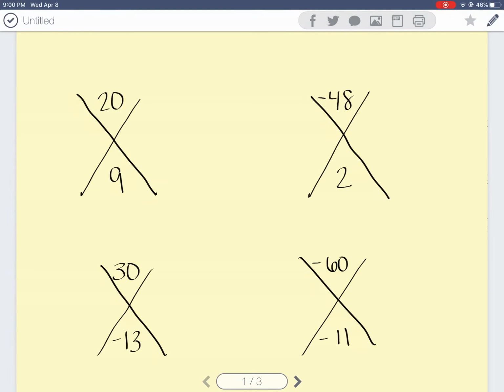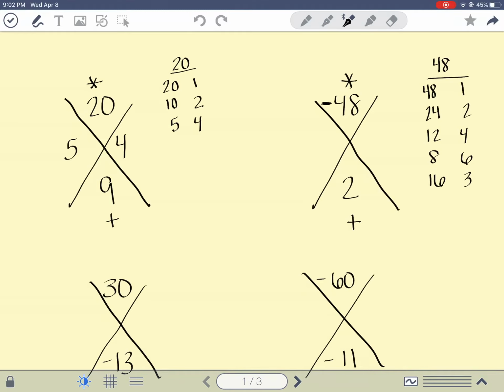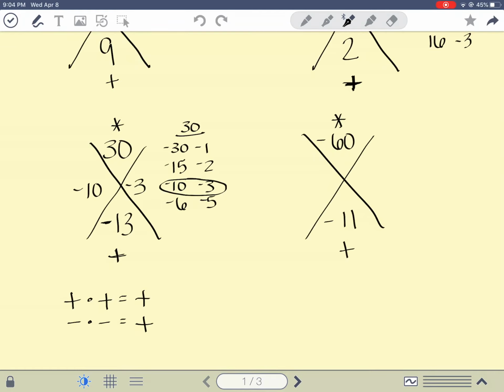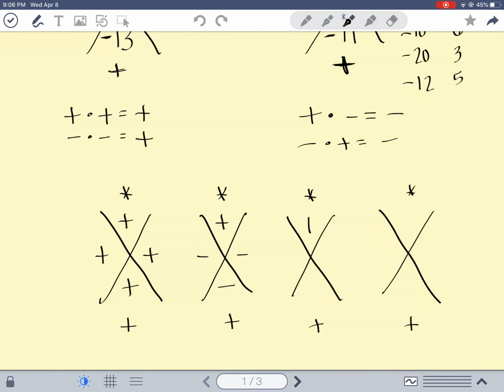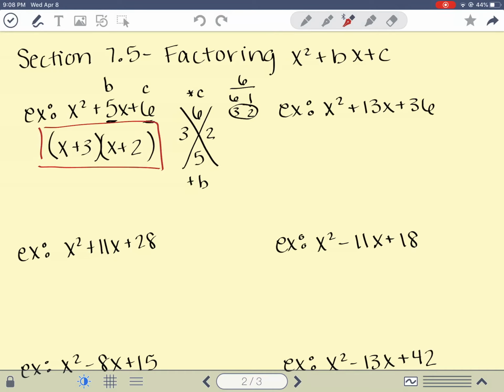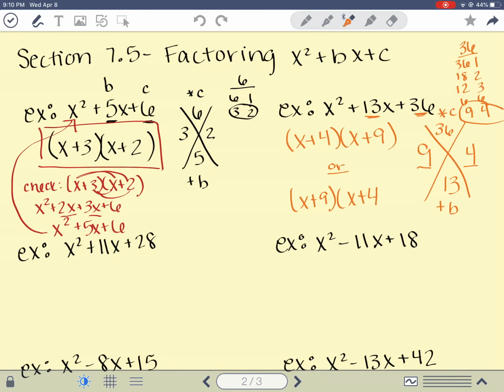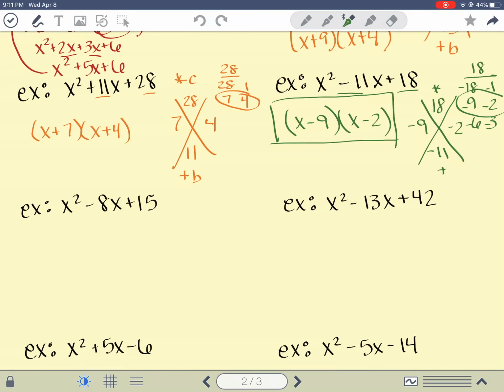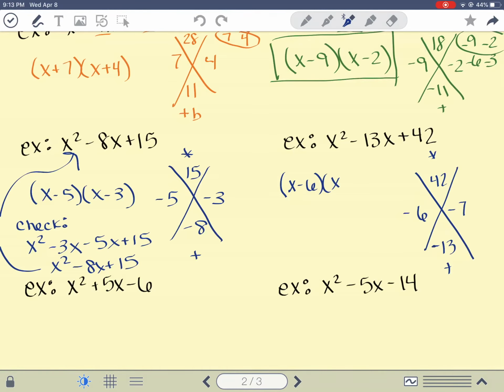Algebra 1 - Section 7.4 Part 1 - Factoring Polynomials